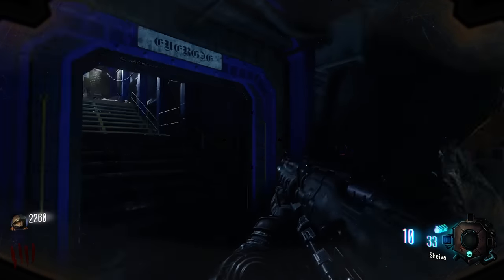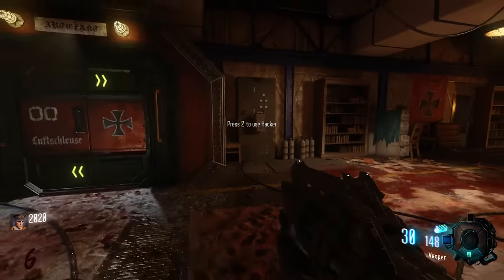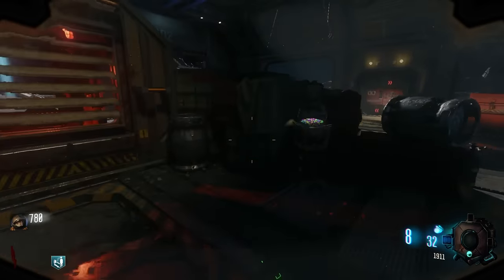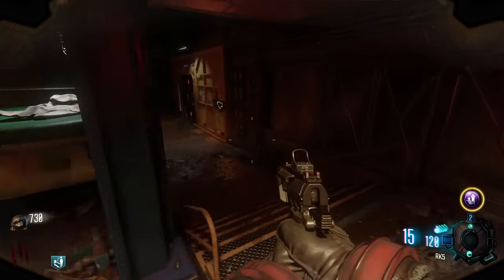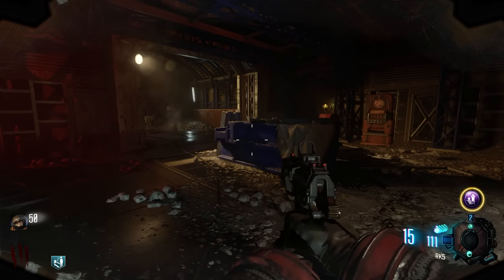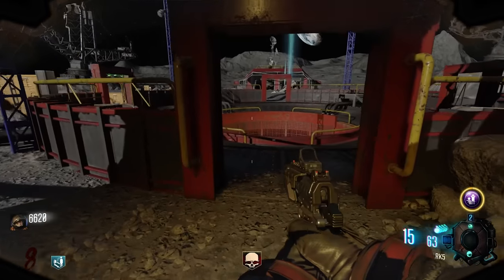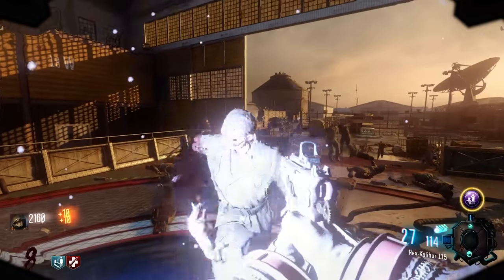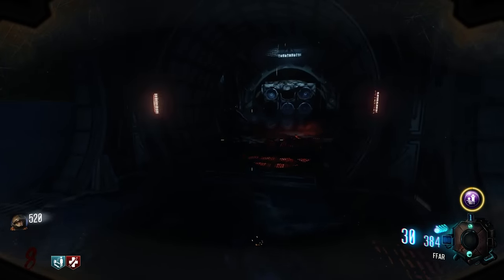I Let A Noob Teach Me How To Play Cod Zombies...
In this video, I play through Moon on Black Ops 3 Cod Zombies Chronicles! Even though I'm the one playing, I'm not really the one in control... My friend who's never really played Cod Zombies controls my every action! Ranging from not grabbing the Astronaut Suit to walking off the edge of the map, this is one of the best cod zombies challenges I've ever played! This is not a custom zombies map, but I do plan to be playing them on the channel soon!